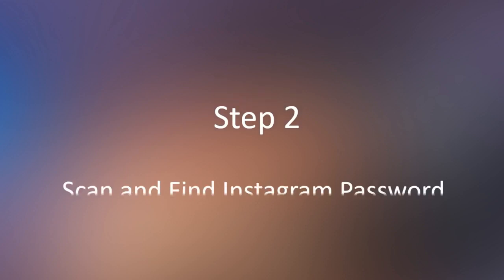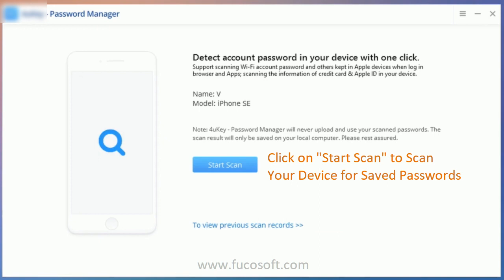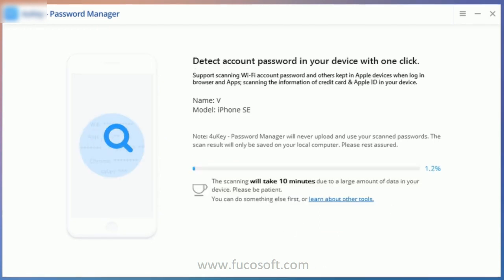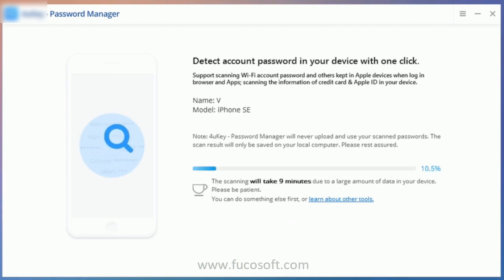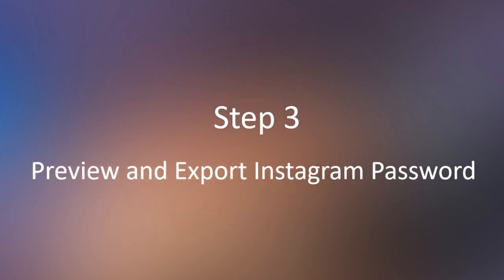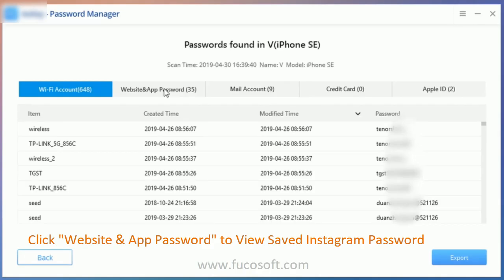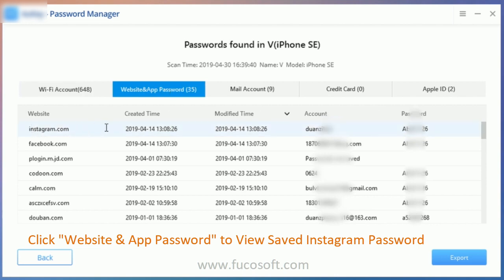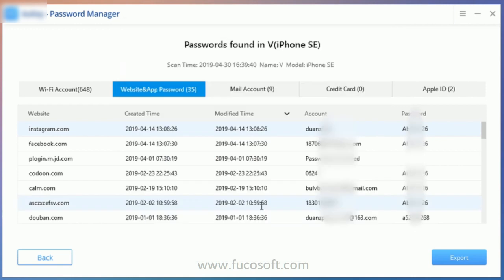How to Recover Instagram Password without Email or Phone Number 2021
Lost or forgot Instagram login password? This video will show you how to recover a forgotten Instagram password without email or phone number.

Chapters:
0:00 How to Recover Instagram Password without Email or Phone Number 2021
0:36 Step1:Connect Your iOS Device to Computer
0:44 Step2:Scan and Find Instagram Password
1:18 Step3:Preview and Export Instagram Password

Topic contains:
how to recover instagram password without email or phone number,
how to recover instagram account if you forgot your email and password,
i forgot my instagram email and password,
what to do if i forgot my instagram password and email